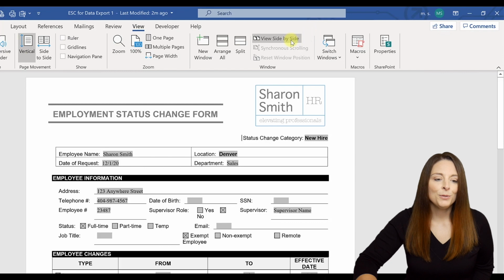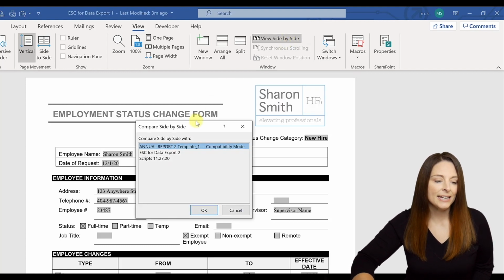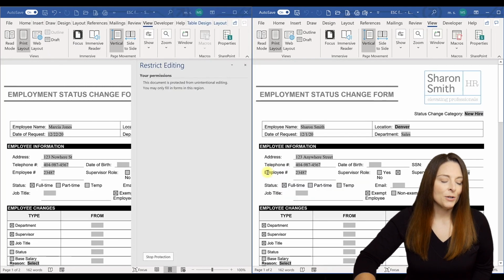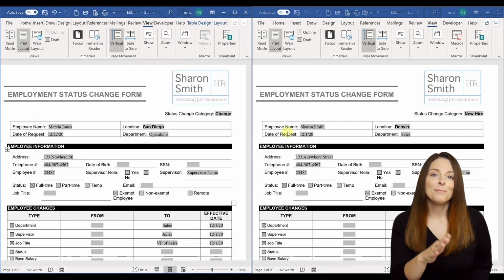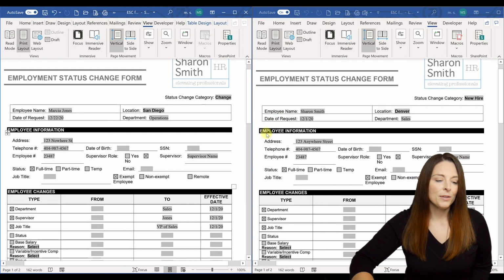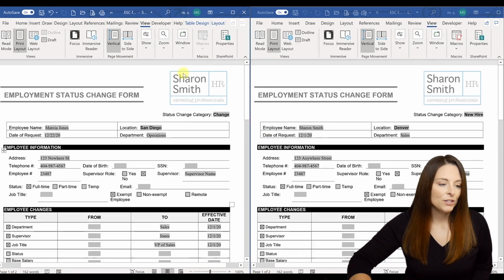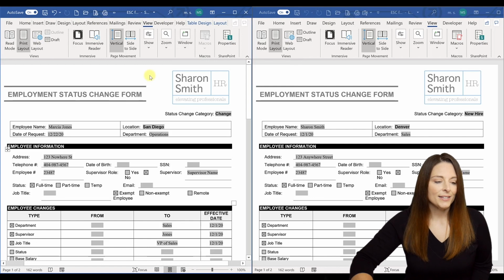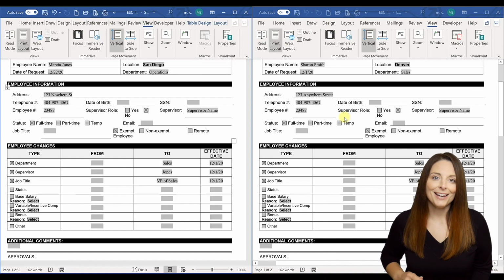How To View Two Documents Side By Side In Word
HOW TO VIEW TWO DOCUMENTS SIDE BY SIDE IN WORD // Quick tip to see how to view two Word documents side-by-side on your monitor and scroll both documents at the same time. When viewing two documents, the synchronous scrolling will be on automatically, but you can turn it off and on again as needed.